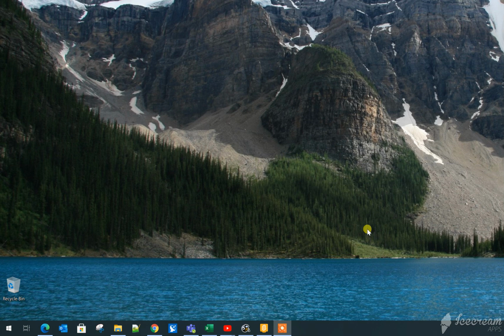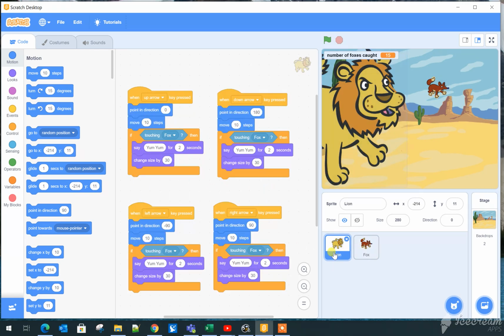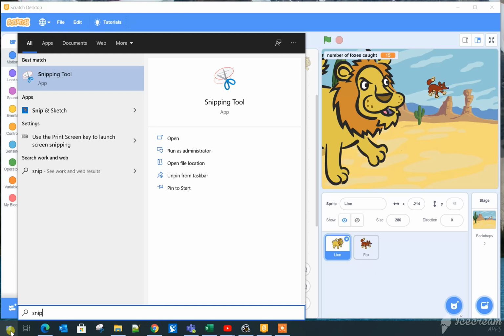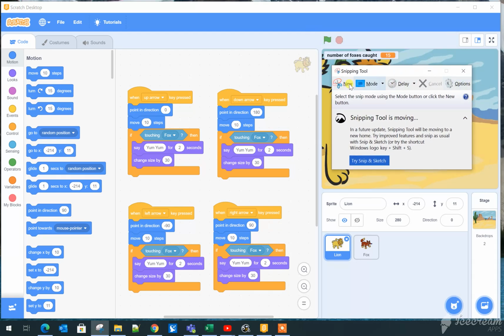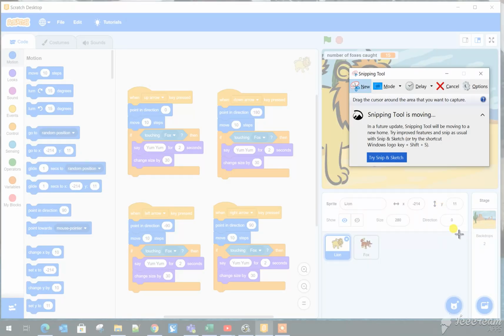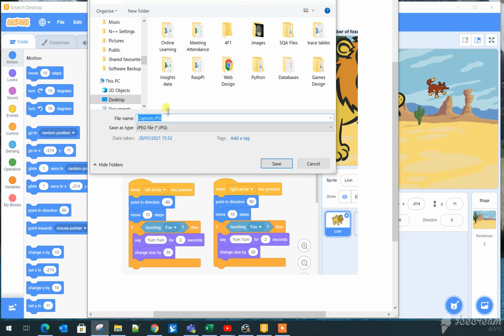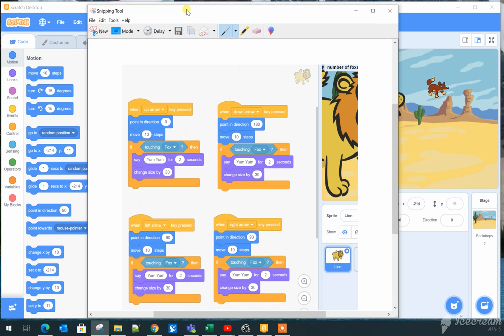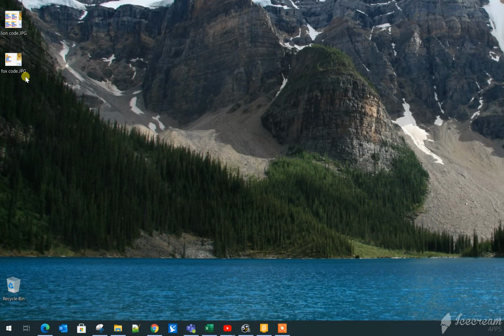Using the Snipping Tool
Short video to show people how to use the Snipping Tool in Windows